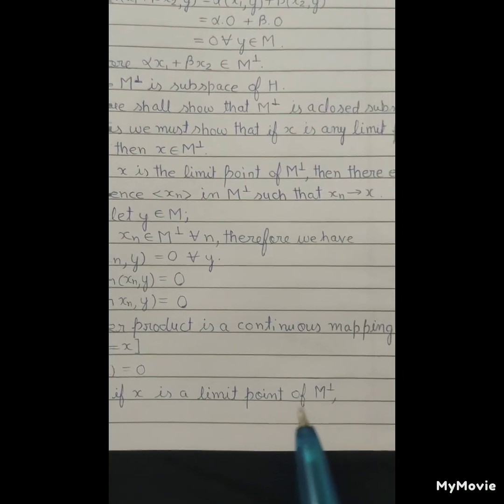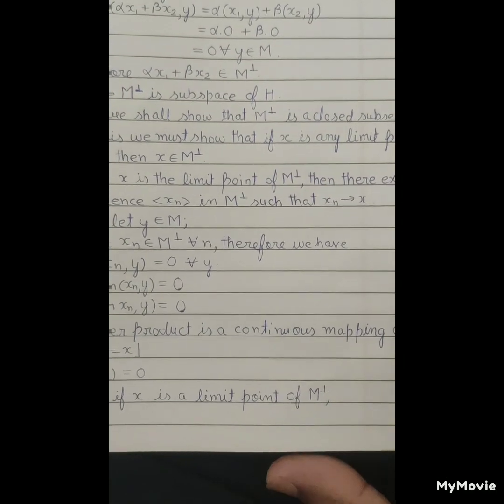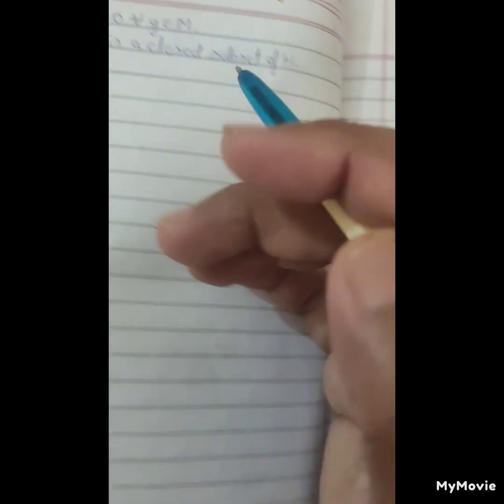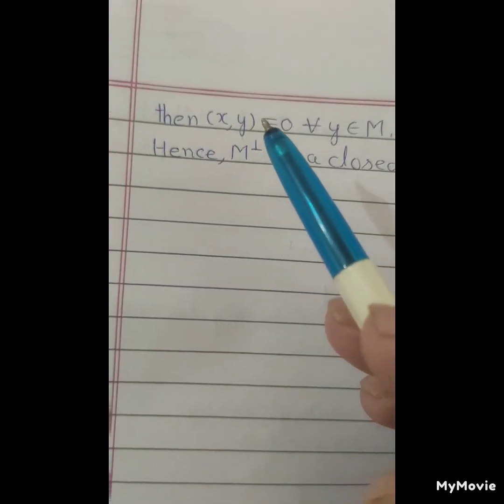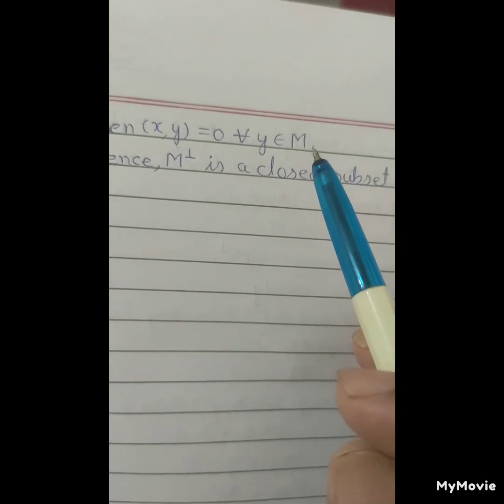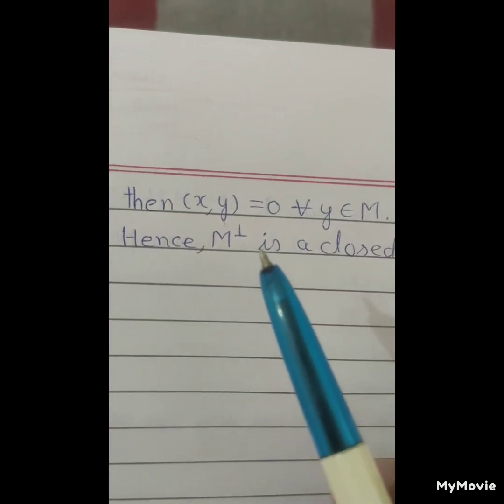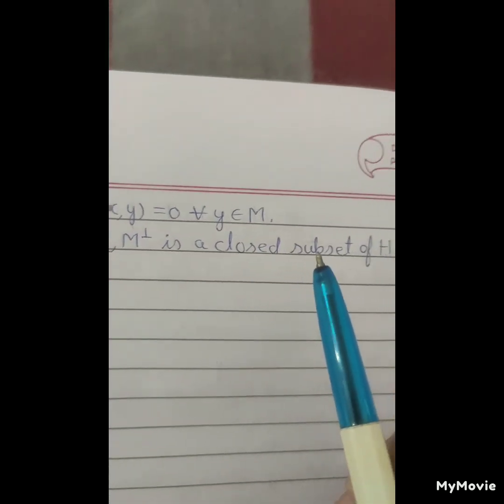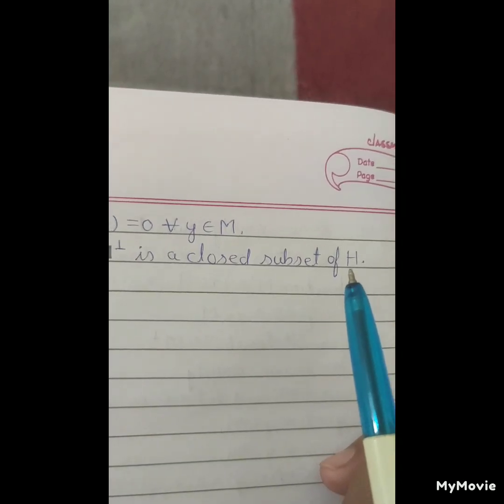If M non-empty subset Hilbert space H,show M perpend.closed lin.subsp.H.(M.Sc.F A 32.H RAJ BHAGAT.)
If M is a non-empty subset of a Hilbert space H, show that M perpendicular is a closed linear subspace of H.
M. Sc. F A 32.
HUKAM RAJ BHAGAT.